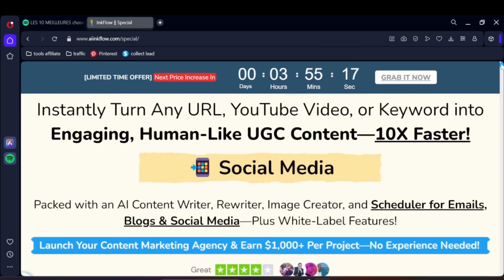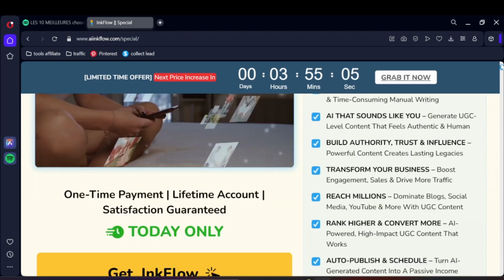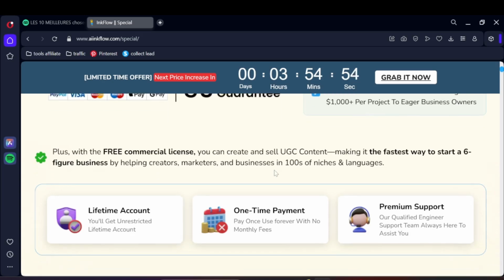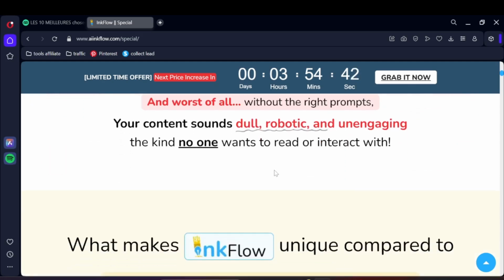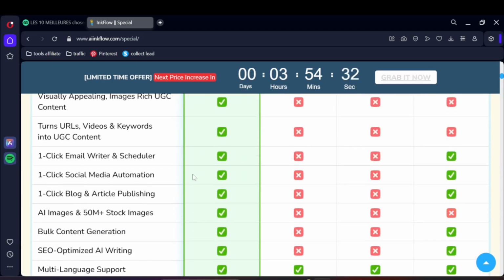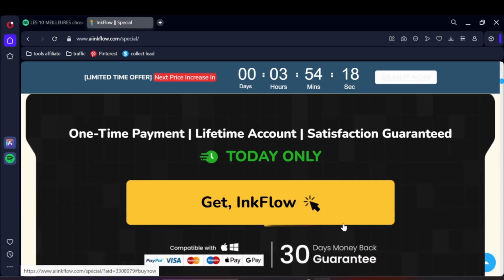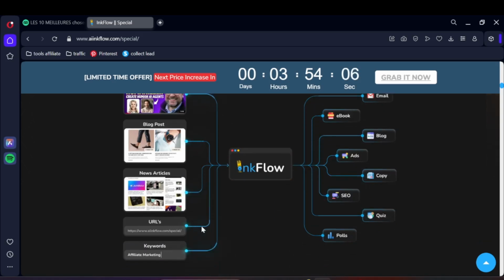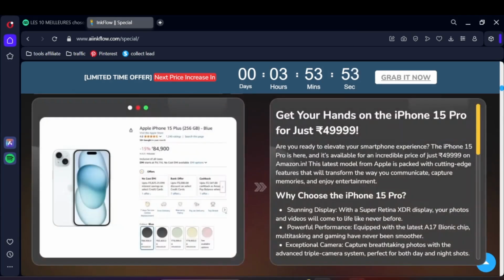best UGC with new software inkflow